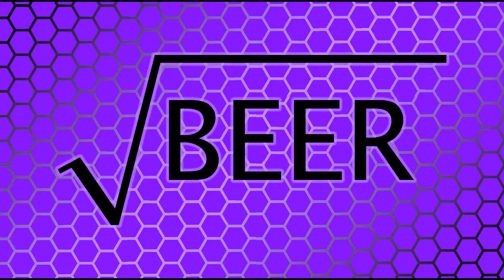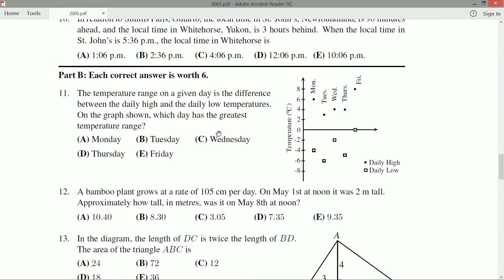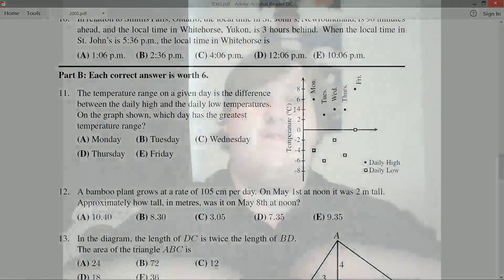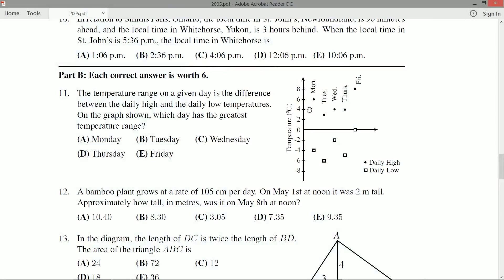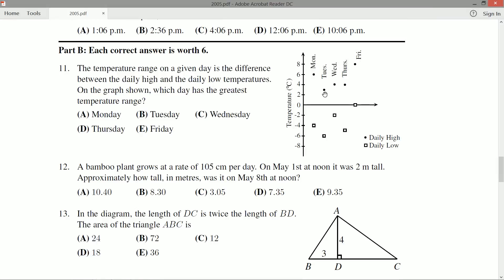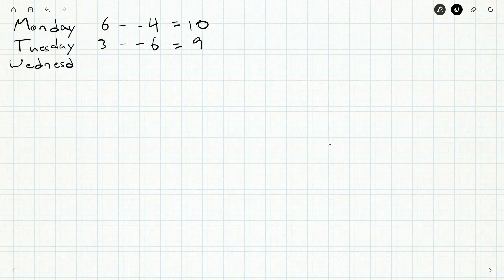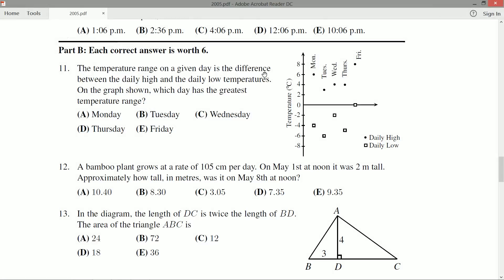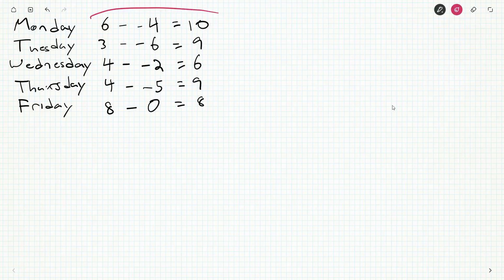Gauss 7 2005 11